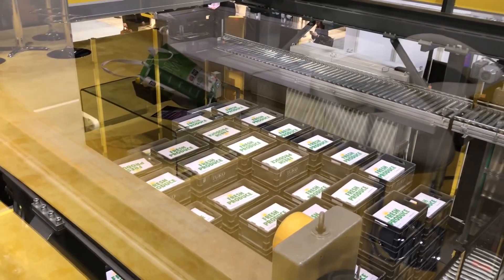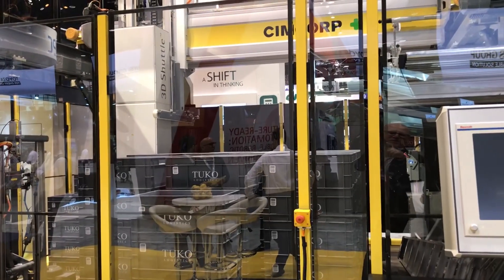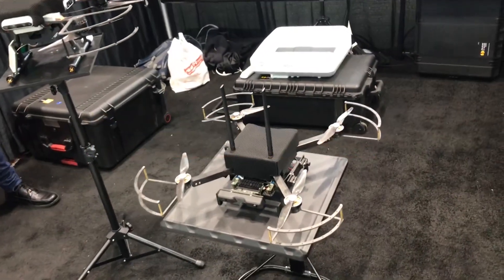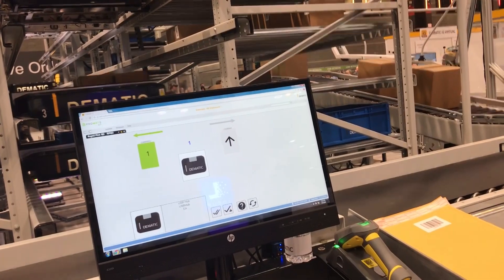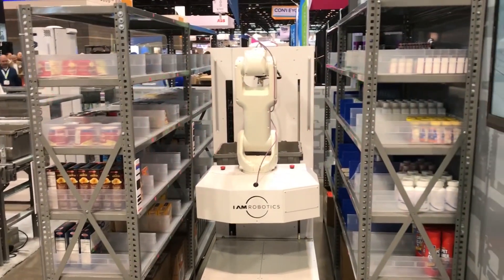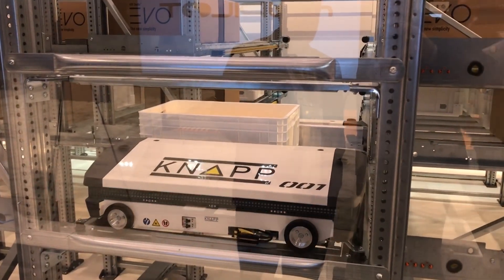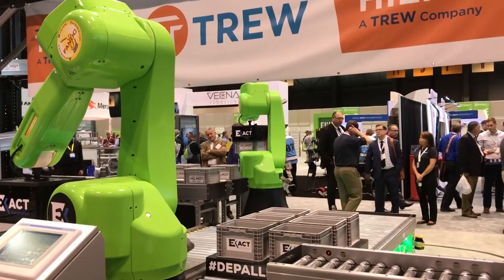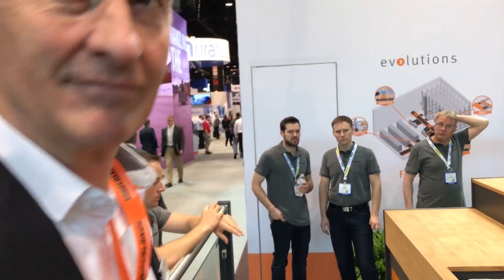Warehouse Automation & Robotics - Part 2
Mal Walker of talks about Warehouse Automation and Warehouse Robotics again! Part 2 Mal just loves warehouses.

👇 TIMESTAMPS (in case you want to skip) 👇

0:00 Intro
0:26 Cimcorp
2:47 Diamond tier cross sorter
3:39 Corvis Robotics
5:11 Dematic
7:09 I am Robotics
8:10 Knapp
9:11 Exact Automation
10:00 Daifuku Robot
11:15 Vanderlande
12:11 Outro

There is loads of information on my Supply Chain Blog too.

And why not connect on social media?